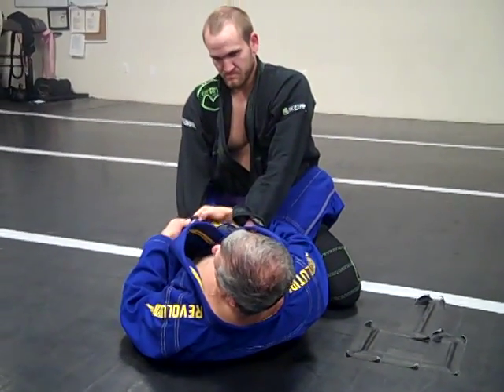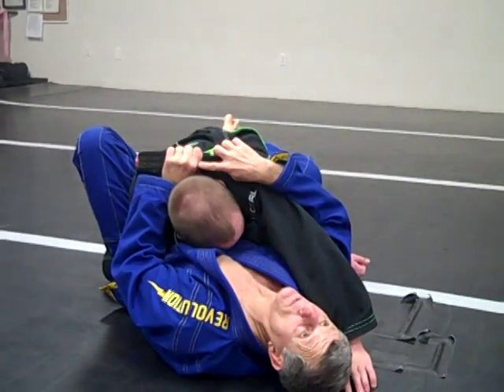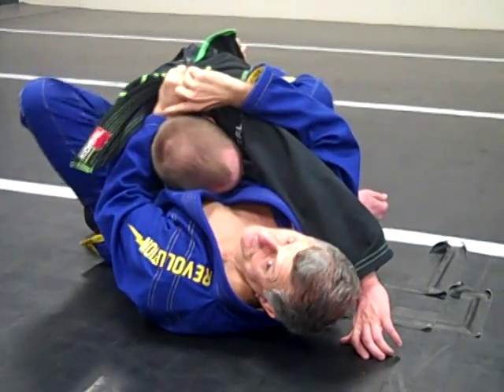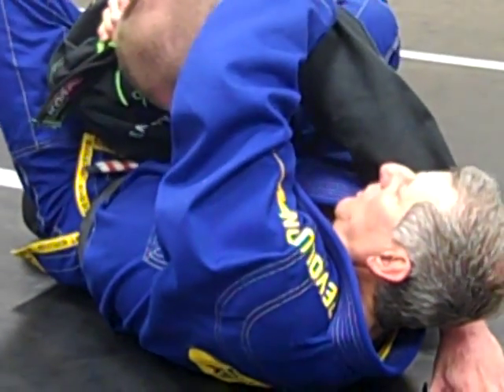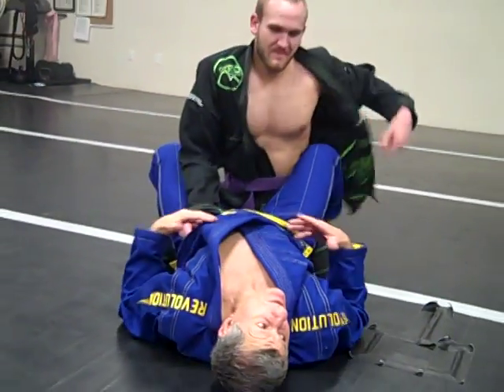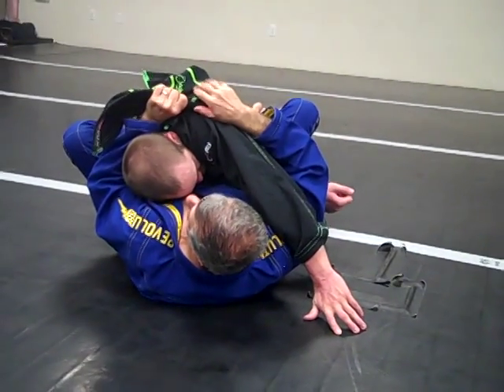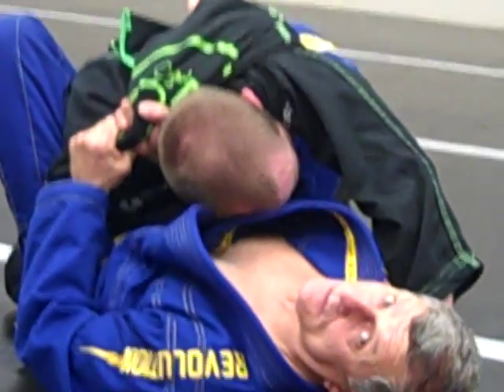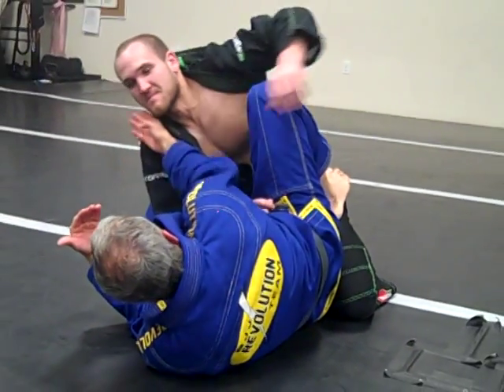Julio "Foca" Fernandez, BJJ Seminar - Gi Choke and Lug nut choke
Julio "Foca" Fernandez, BJJ Seminar - Gi Choke and Lug nut choke at Blacklist Martial Arts of Houma, La
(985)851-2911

VID01352